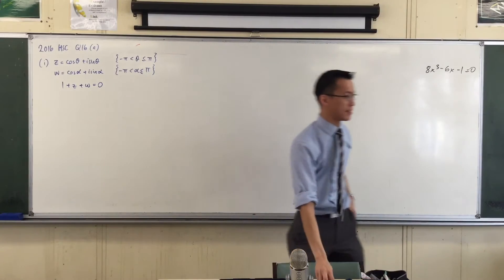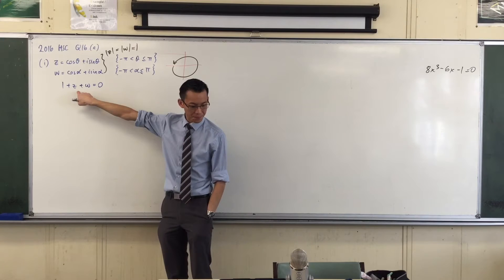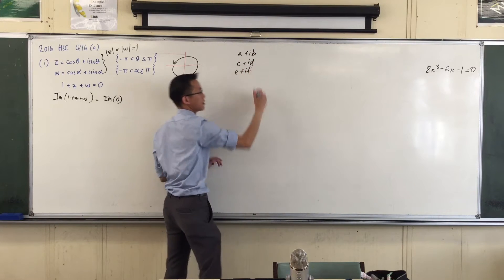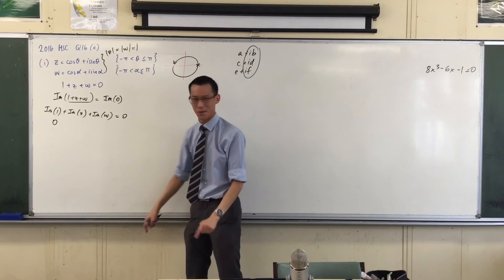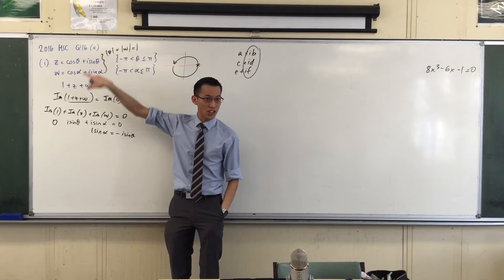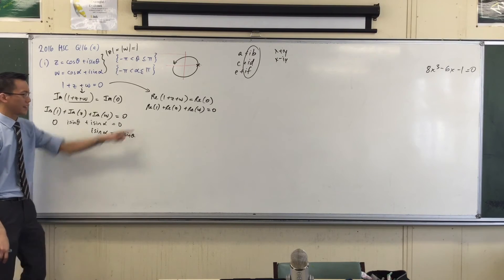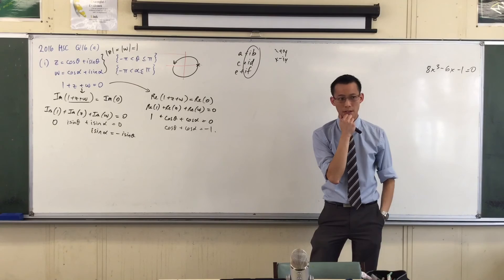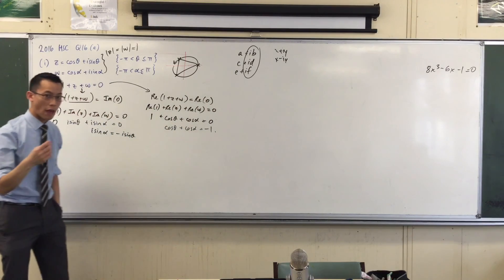2016 HSC - Complex Numbers on Unit Circle (1 of 2: Considering Re & Im Parts)